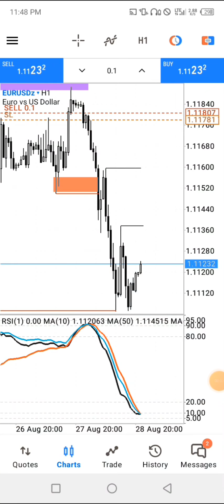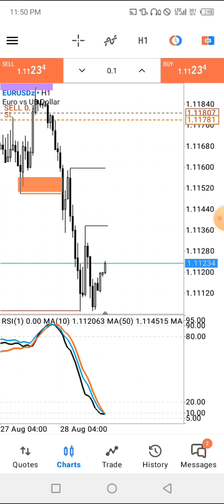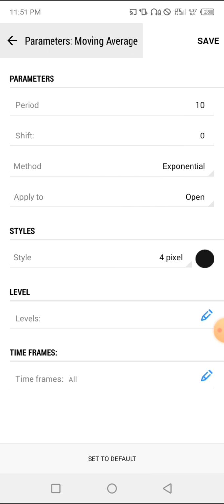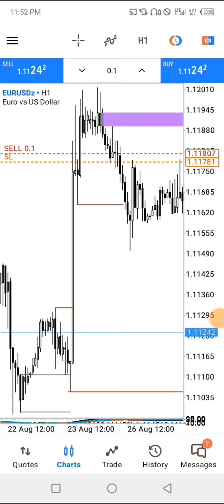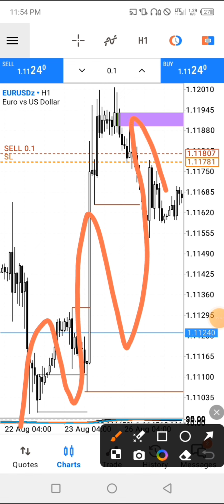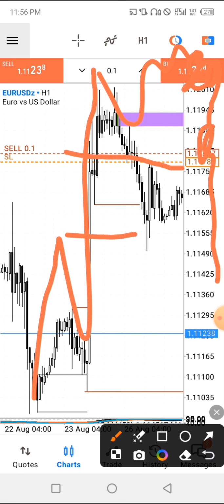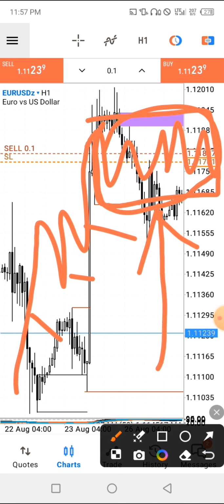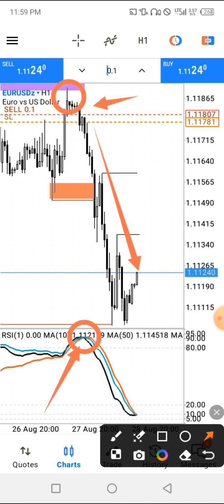Eurusd and Xauusd Scalping Strategy for small Forex accounts..How to take profitable trades.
This strategy has been proven to work over time. This strategy has been tested several times and ensure the highest accuracy. if you watch this video till the end and apply all the concepts outlined properly you will easily grow any account or pass any prop firm account within a short period of time.

The Gold trading blueprint and my membership may just be your best bet for sure $100 daily profit, Just use it exactly as explained. you can get it